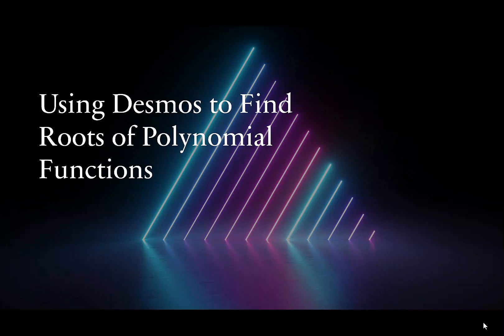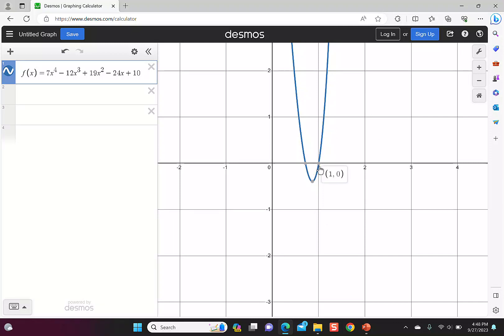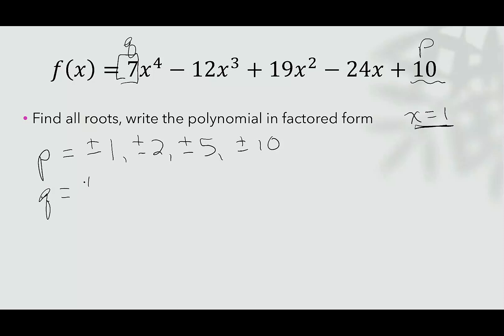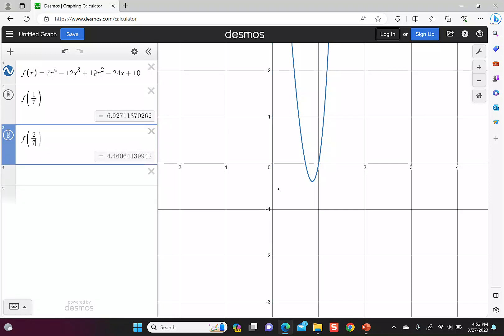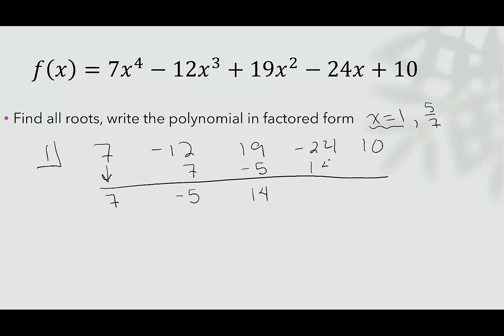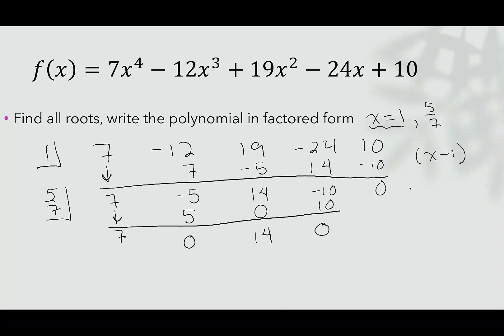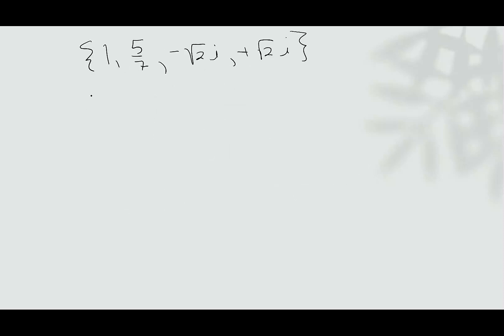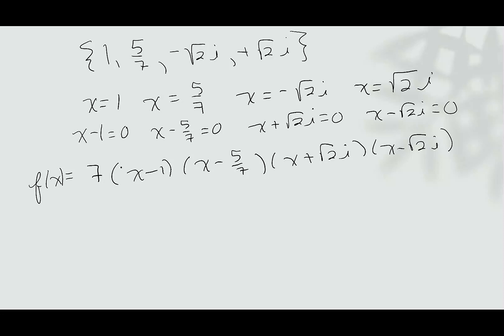Using Desmos to Help Find Roots of Polynomial Functions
This video steps you through finding the zeros of a polynomial function (both real and imaginary). It uses Desmos to help find the rational roots, then uses synthetic division to find the remaining roots. We will write the polynomial in factored form and make sure that we have the correct leading coefficient.